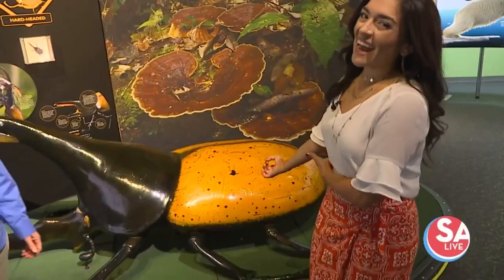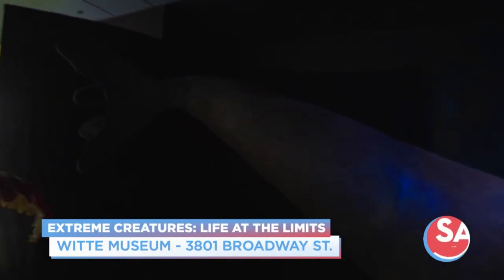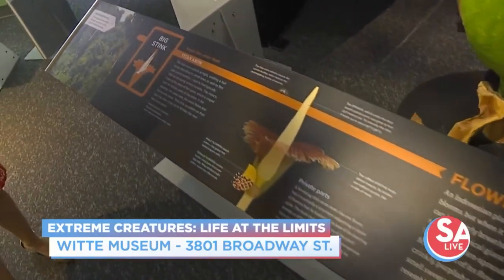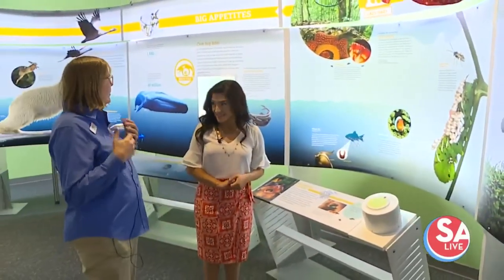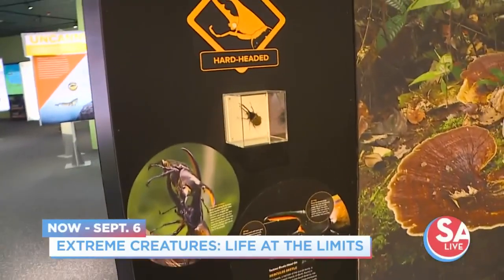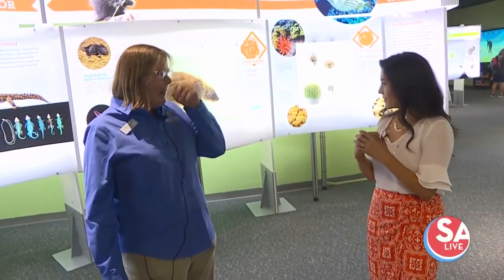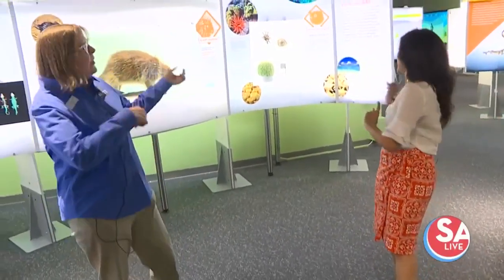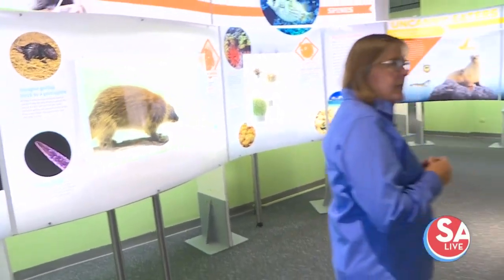Inside the "Extreme Creatures: Life at the limits" exhibit at the Witte Museum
Jen Tobias-Struski gives us a sneak peek at the newest exhibit at the Witte Museum in San Antonio